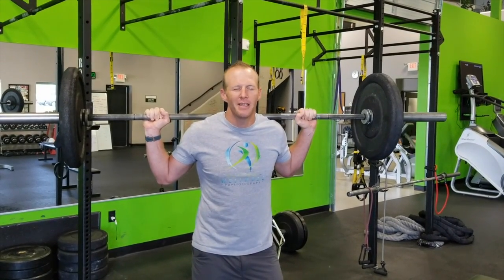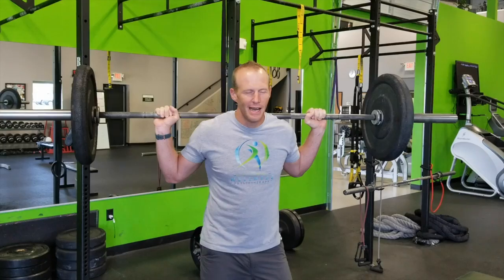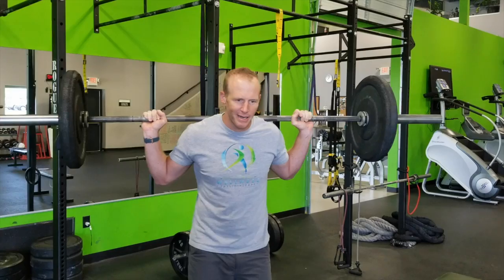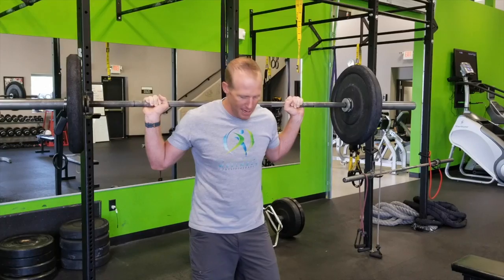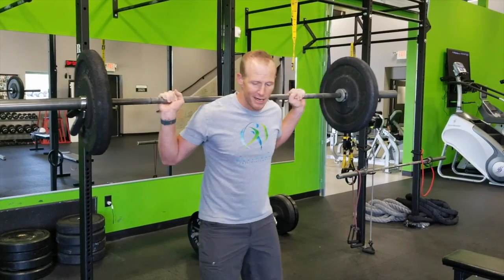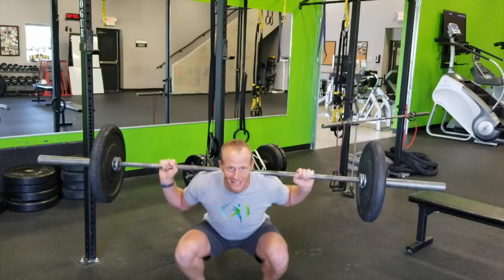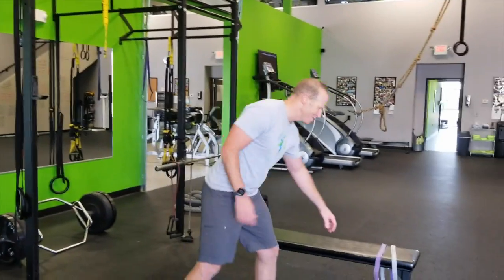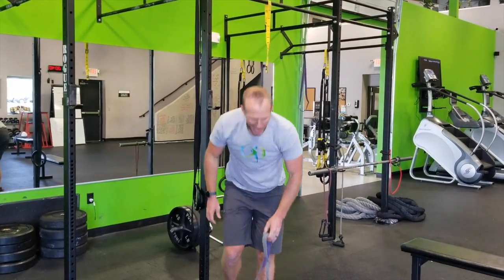Speed is The Name of The Game! Making Progress Without Heavy Loads?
It's a common thought that in order to get stronger you HAVE to stack the weight near your absolute max and move for a few reps.

Strength athletes have been doing it this way for years. It definitely works BUT it's not the only way!

A common component missing in a lot of programs is the idea of speed training or using lighter loads at higher speeds.

Research has showed that utilizing smaller loads at a higher velocity can actually recruit the same muscle activation as those higher loads.

This means less weight can equal strength gains? Crazy right...

This idea applies to injuries as well! If you're working through an injury you can use speed training and achieve similar muscle activation as traditional strength methods.

Give this type of training a shot. Throw some speed/power sets into your next workout for some variation and tell us how it goes!